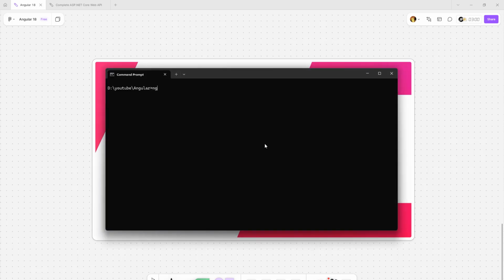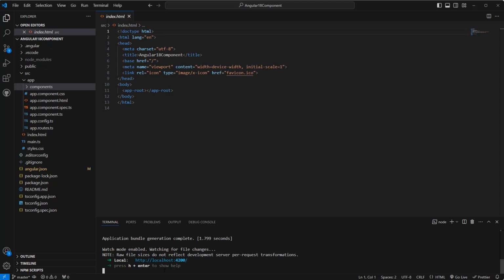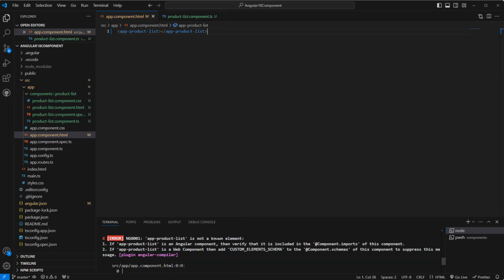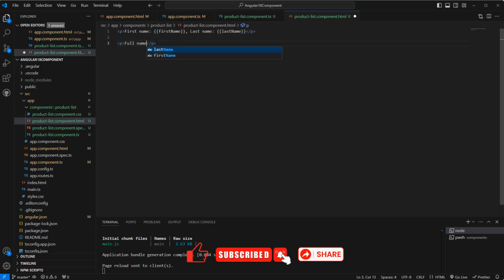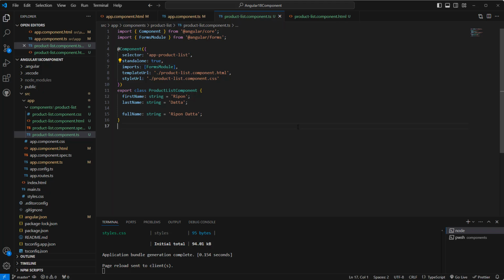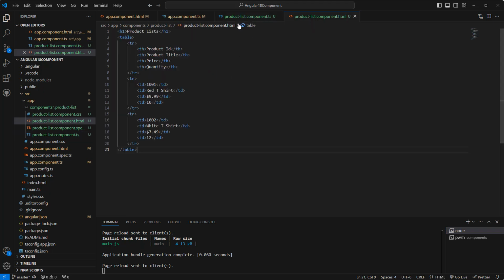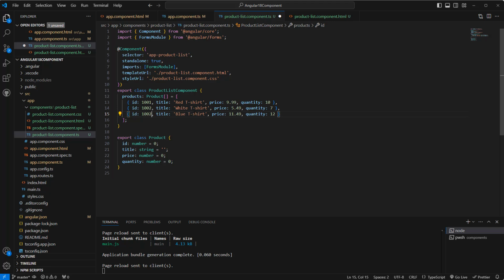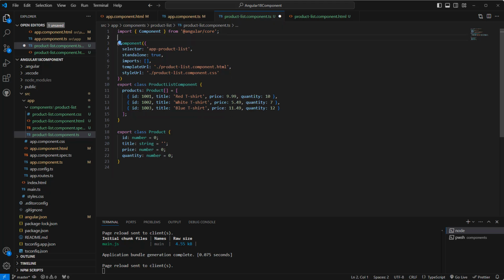Angular Component Mastery in RECORD TIME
Welcome to our in-depth tutorial on Angular 18, where we delve into mastering Angular component techniques. In this video, we'll explore the fundamentals of angular components, guiding you through the process of creating and managing components in Angular. Whether you're a beginner or looking to enhance your skills, this tutorial will provide valuable insights into the angular component lifecycle and the latest features introduced in Angular 18.

You will learn how to create new components in Angular, including standalone components, and discover the best practices for organizing your components within an Angular components library. We'll also discuss what components are in Angular and how they play a crucial role in building dynamic and responsive web applications.

Join us as we break down complex concepts into easy-to-understand segments, ensuring you gain a solid grasp of components in Angular. By the end of this tutorial, you will be equipped with the knowledge to create and utilize angular components effectively, setting a strong foundation for your Angular development journey.

Chapters
0:00 - Introduction
0:22 - Create Angular Project
1:00 - Open the Project in Visual Studio Code
2:02 - Build Angular Application
2:40 - Create Angular Component
6:28 - Two way binding using ngModel